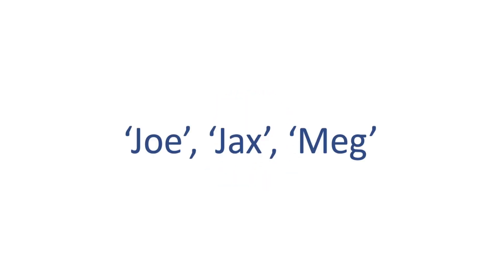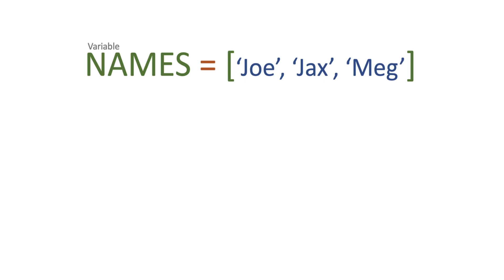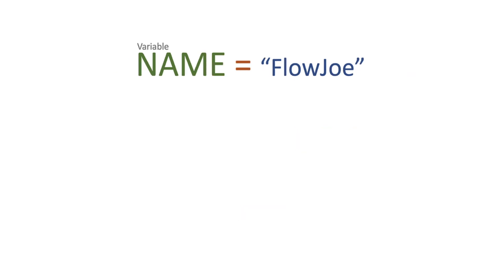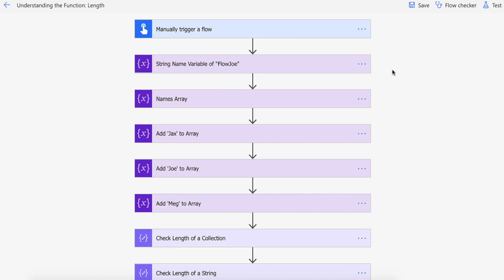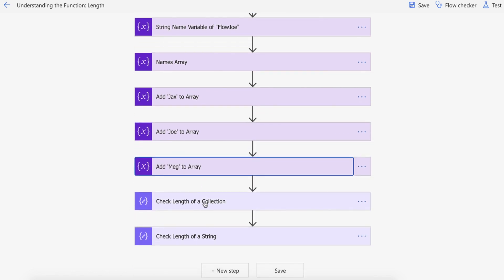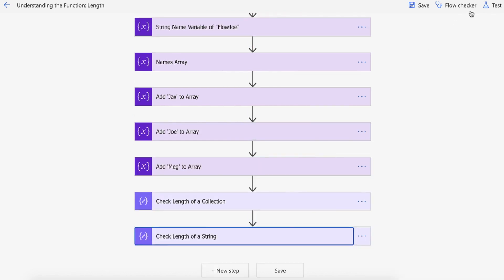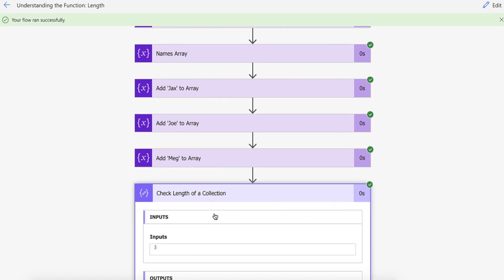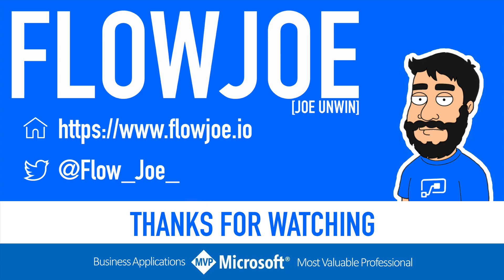Length Function / Expression | Power Automate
This is a video to show you how to use the Length function to find out how many items a collection contains or simply checking how many characters there are in a string within Power Automate (and Logic Apps!).